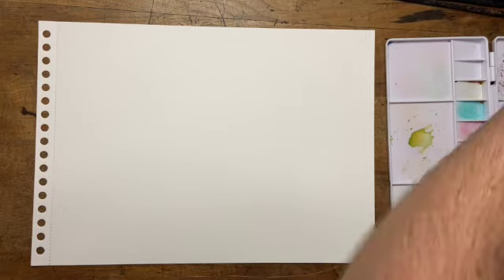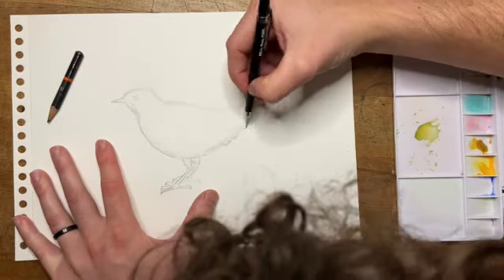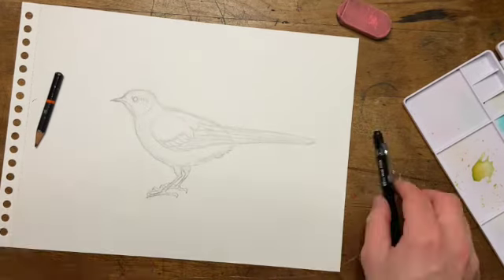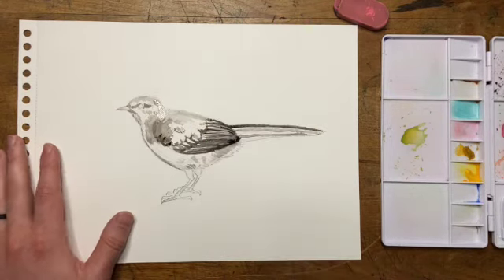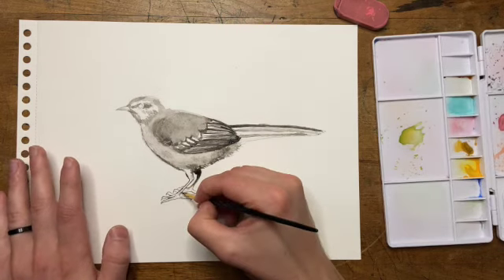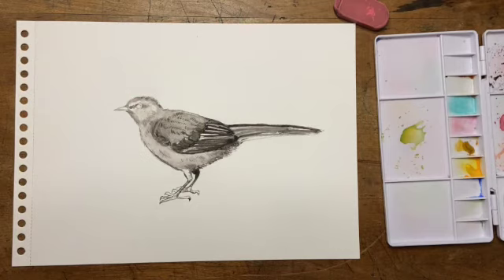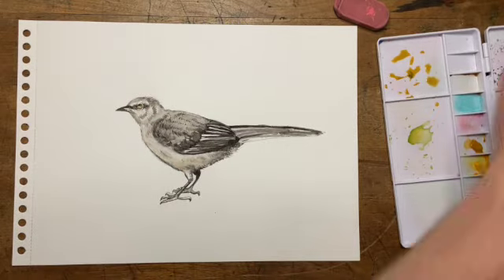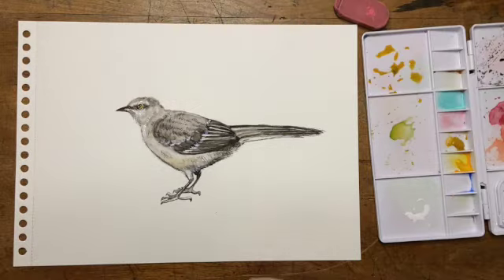Mockingbird Watercolor Painting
In this watercolor painting time-lapse, I show you my work process from a pencil sketch to a finished mockingbird painting, while sharing some tips and tricks I learned in my watercolor journey.

ART SUPPLIES:

CHAPTERS:

00:00 - Intro
00:15 - Sketch
01:20 - Detailed Drawing
03:16 - Painting